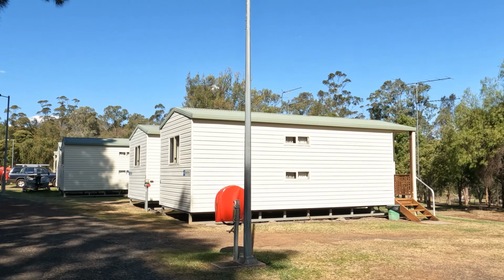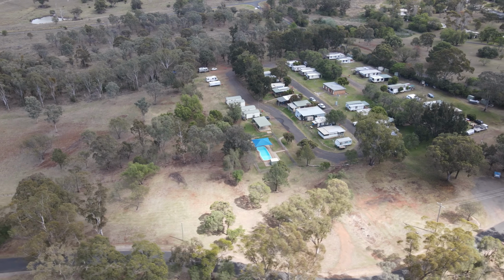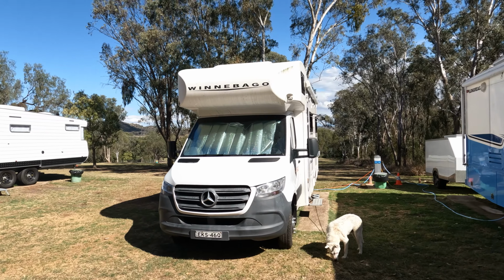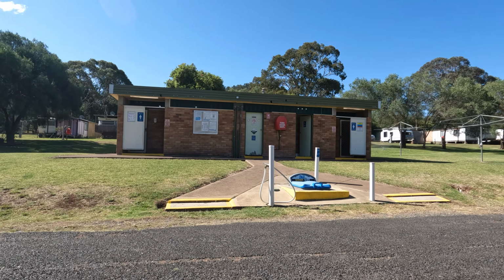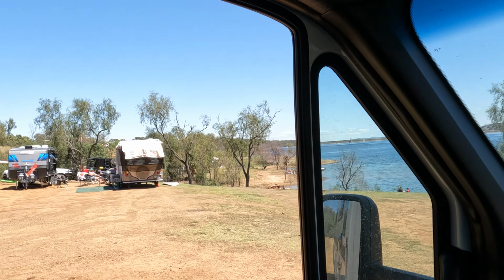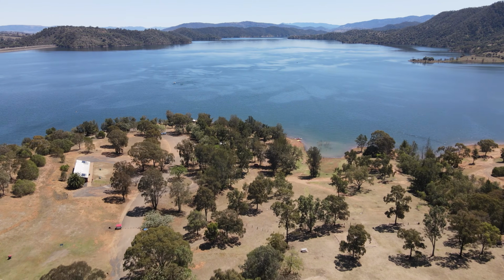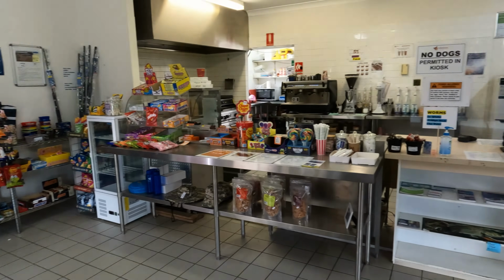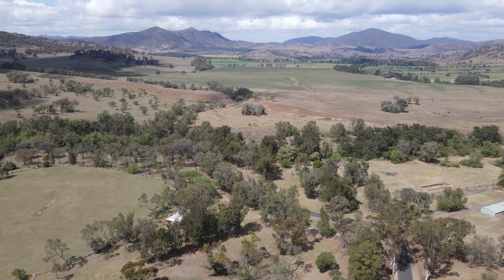Reflections Lake Glenbawn aka Glenbawn Dam, Upper Hunter NSW, Pet Friendly Camping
Welcome back to another episode, in this episode we stay at Reflections Lake Glenbawn or Glenbawn Dam as the locals call it.
I opted for a powered site but drove to the dam each day.